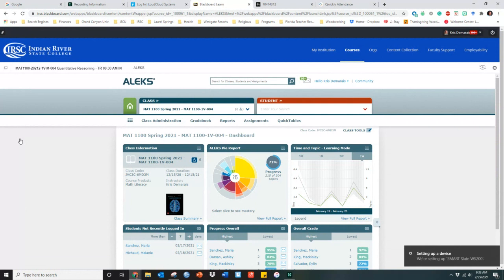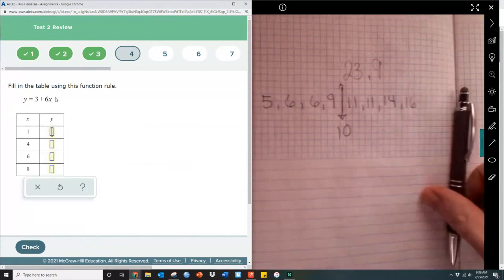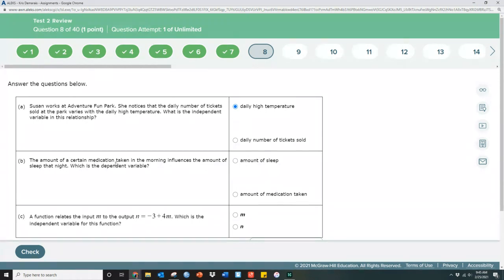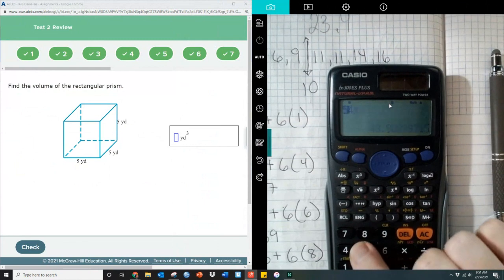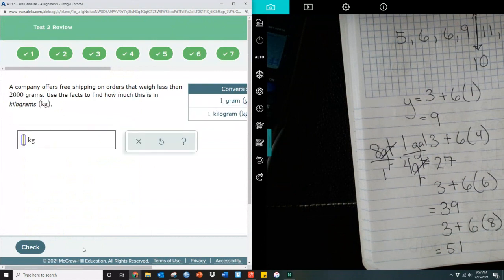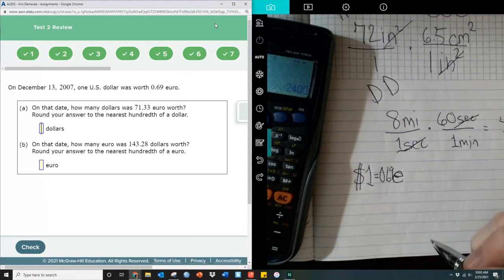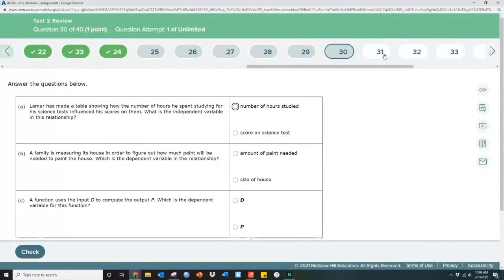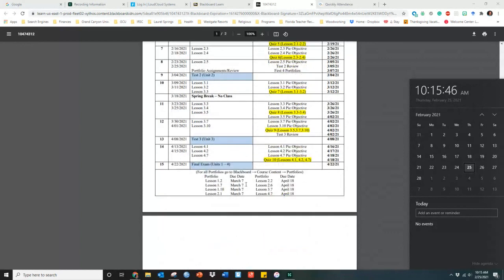MAT1100 Test 2 Review